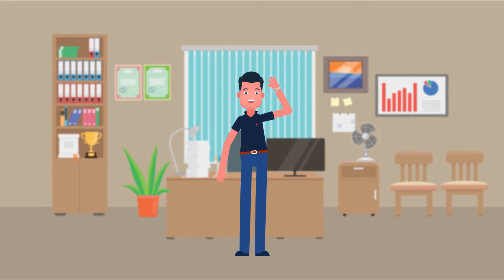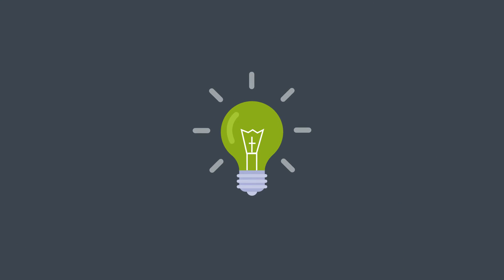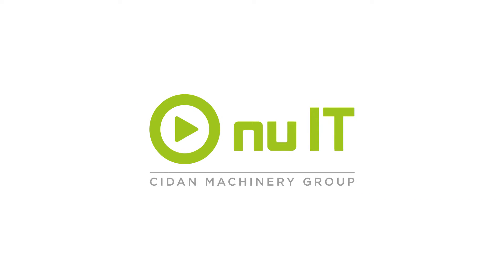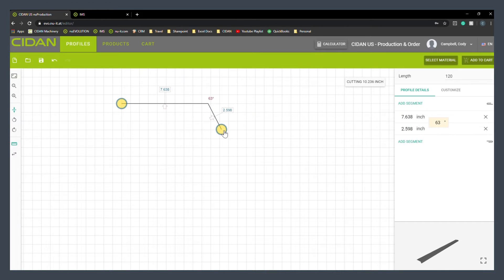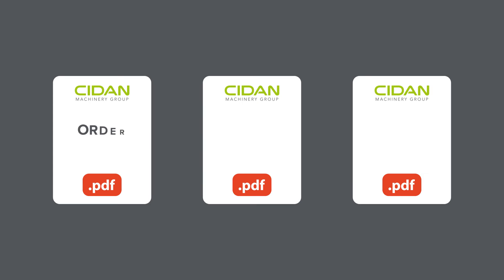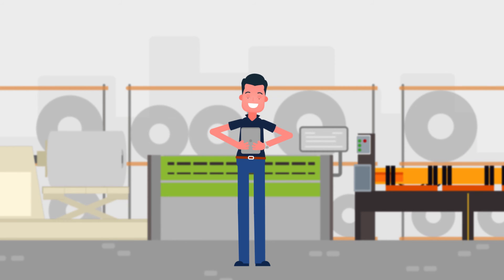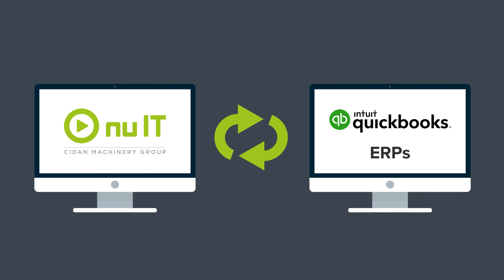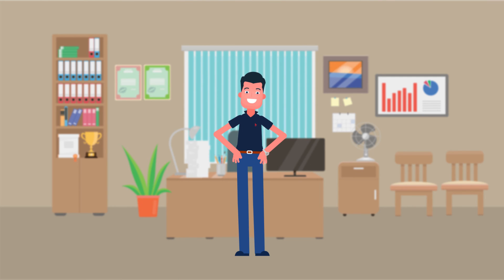nuIT seamless integration with Quickbooks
nuIT, an order processing and production management software, allows a customer with a few clicks to draw custom profiles or select from a library, order panels and submit orders straight into production. With the new QuickBooks Online integration, invoicing is even easier. Now all orders at the end of the day can be automatically synced with QuickBooks Online.